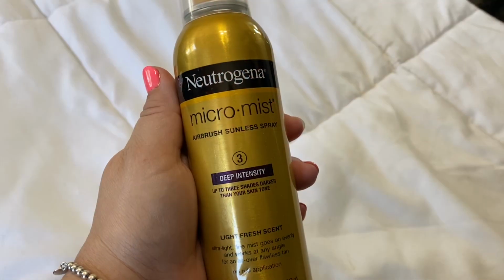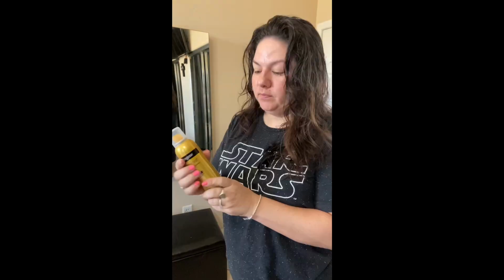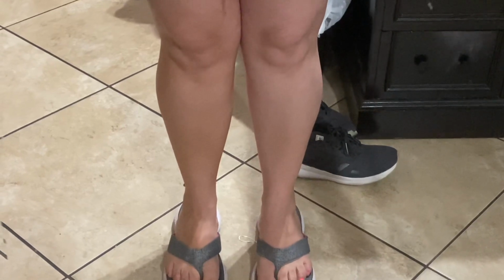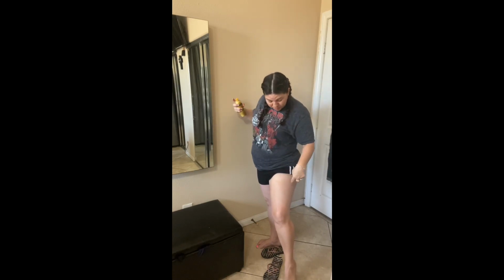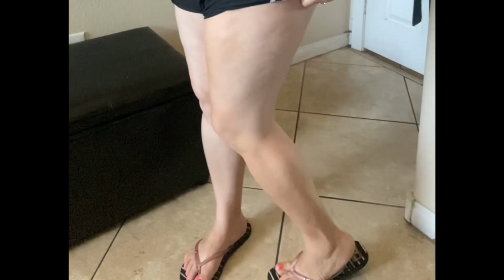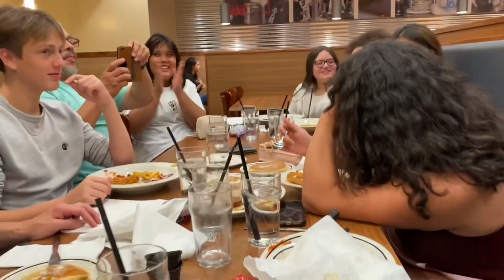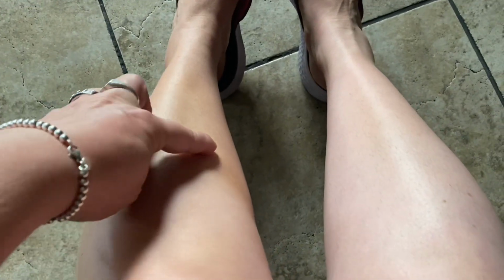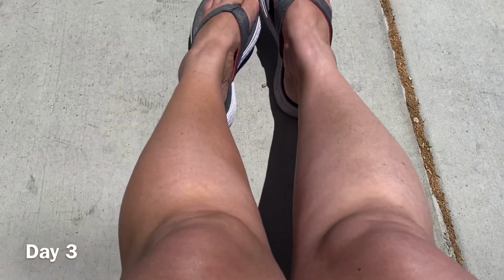New Neutrogena Micro-Mist Airbrush Sunless Spray Tan Review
Neutrogena MicroMist Tanning Sunless Spray, Deep, #3 as in the video

Medium intensity #2

AWESOME DEALS⬇️
Facebook Beauty Groups: